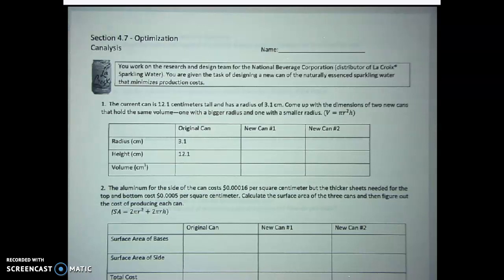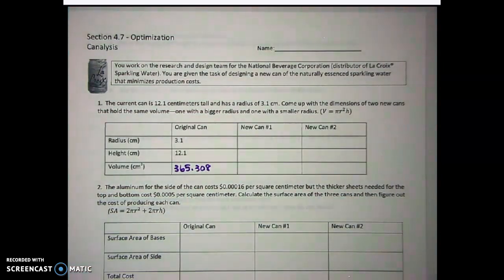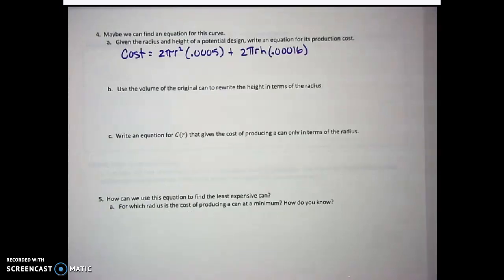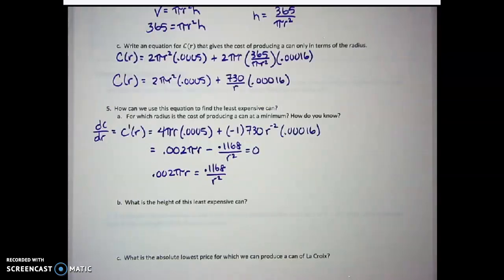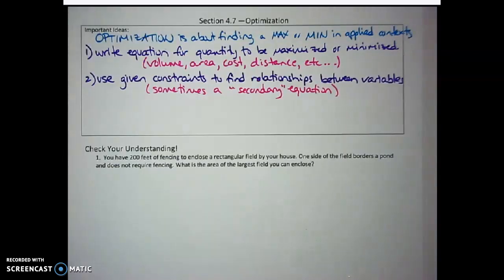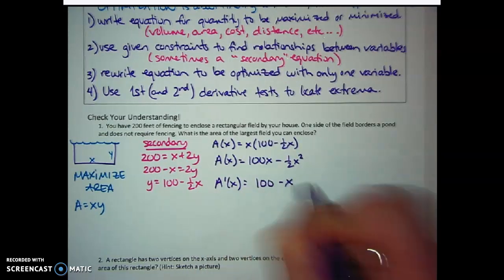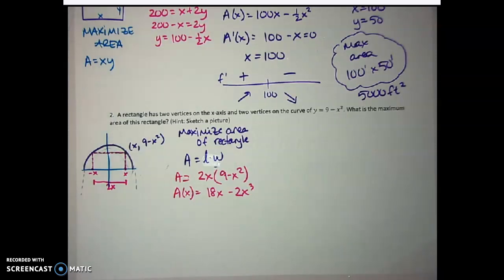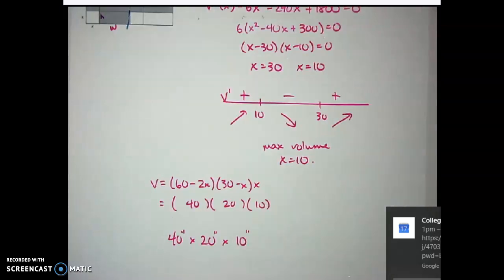Calc - 4.7 Optimization